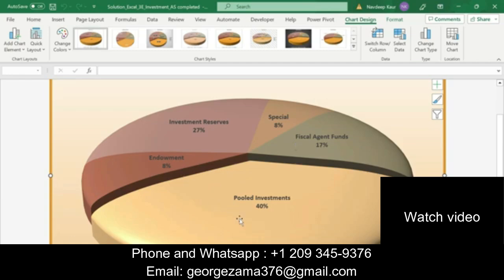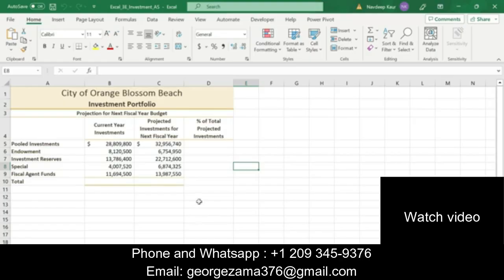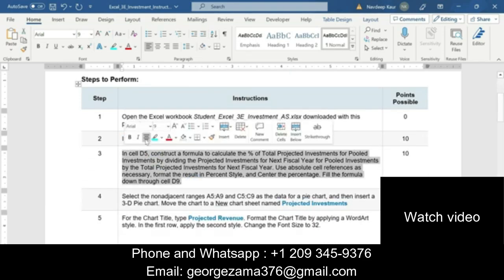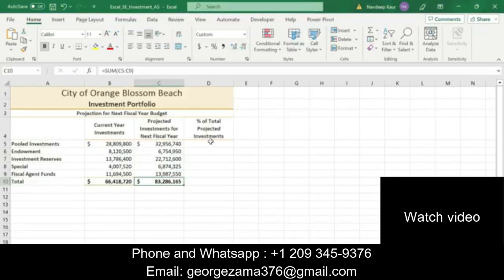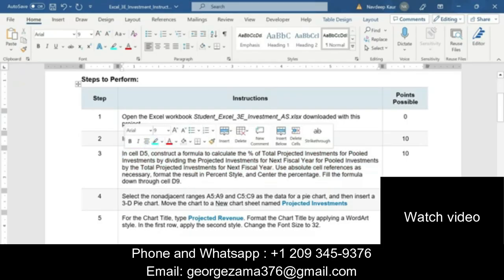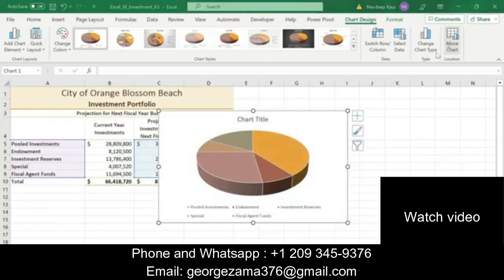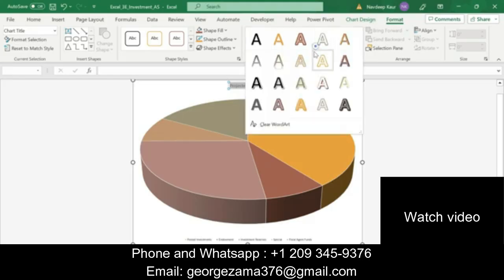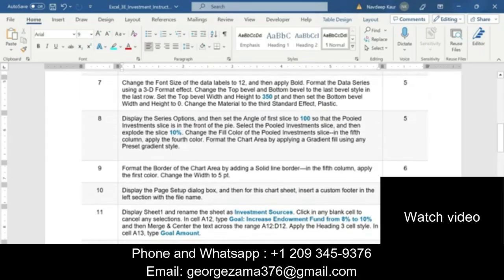Excel_3E_Investment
Project Description:
In the following project, you will edit a worksheet that summarizes the investments for the City of Orange Blossom Beach

1 Open the Excel workbook Student_Excel_3E_Investment_AS.xlsx downloaded with this project.
2 In cells B10 and C10, enter formulas to calculate totals for each column.
3 In cell D5, construct a formula to calculate the % of Total Projected Investments for Pooled Investments by dividing the Projected Investments for Next Fiscal Year for Pooled Investments by the Total Projected Investments for Next Fiscal Year. Use absolute cell references as necessary, format the result in Percent Style, and Center the percentage. Fill the formula down through cell D9.
4 Select the nonadjacent ranges A5:A9 and C5:C9 as the data for a pie chart, and then insert a 3-D Pie chart. Move the chart to a New chart sheet named Projected Investments
5 For the Chart Title, type Projected Revenue. Format the Chart Title by applying a WordArt style. In the first row, apply the second style. Change the Font Size to 32.

6 Remove the Legend chart element, and then add the Data Labels chart element formatted so that only the Category Name and Percentage display positioned in the Center.
7 Change the Font Size of the data labels to 12, and then apply Bold. Format the Data Series using a 3-D Format effect. Change the Top bevel and Bottom bevel to the last bevel style in the last row. Set the Top bevel Width and Height to 350 pt and then set the Bottom bevel Width and Height to 0. Change the Material to the third Standard Effect, Plastic.
8 Display the Series Options, and then set the Angle of first slice to 100 so that the Pooled Investments slice is in the front of the pie. Select the Pooled Investments slice, and then explode the slice 10%. Change the Fill Color of the Pooled Investments slice--in the fifth column, apply the fourth color. Format the Chart Area by applying a Gradient fill using any Preset gradient style.

9 Format the Border of the Chart Area by adding a Solid line border—in the fifth column, apply the first color. Change the Width to 5 pt.
10 Display the Page Setup dialog box, and then for this chart sheet, insert a custom footer in the left section with the file name.
11 Display Sheet1 and rename the sheet as Investment Sources. Click in any blank cell to cancel any selections. In cell A12, type Goal: Increase Endowment Fund from 8% to 10% and then Merge & Center the text across the range A12:D12. Apply the Heading 3 cell style. In cell A13, type Goal Amount.
12 Copy the range C6:D6 to cell B13. Click cell C13, and then use Goal Seek to determine the projected amount of Endowment Investments in cell B13 if the value in C13 is 10%.
13 Select the range A13:C13, and then apply the 20% - Accent4 cell style. In B13, from the Cell Styles gallery, apply the Currency [0] cell style.
14 From the Page Setup dialog box, center the worksheet Horizontally, and then insert a custom footer in the left section with the file name.